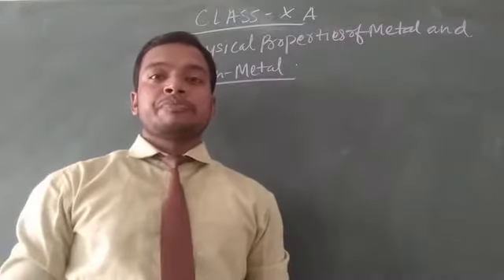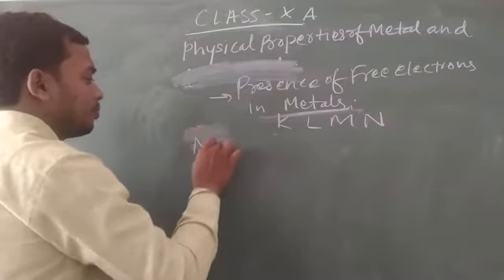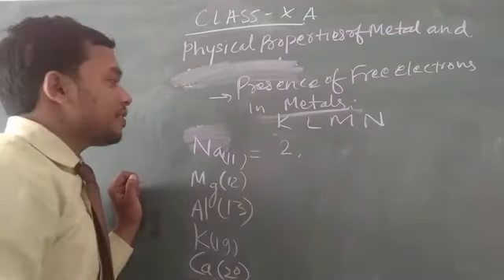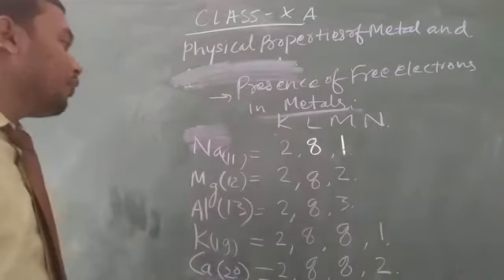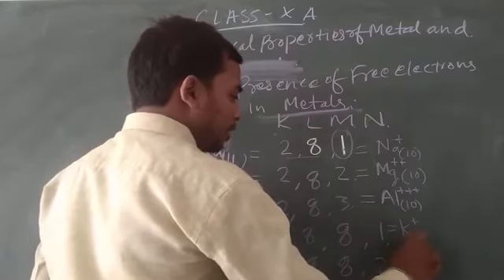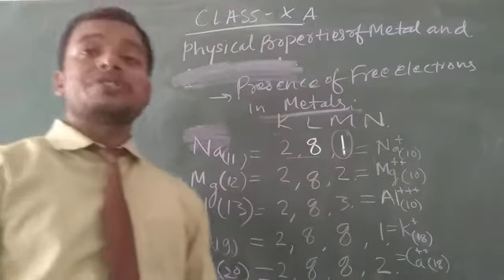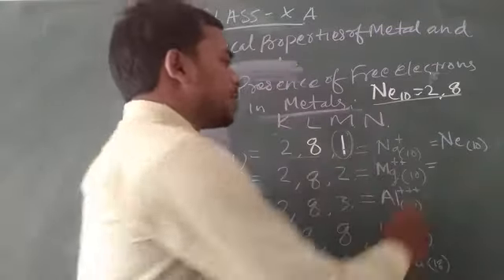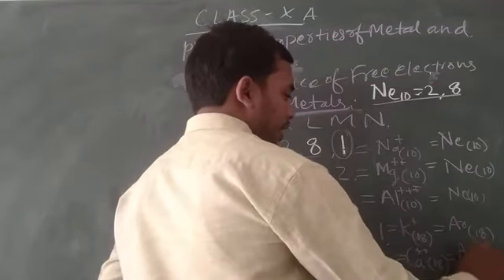Chemistry Class X Ch-3 Physical properties of Metals remaining..